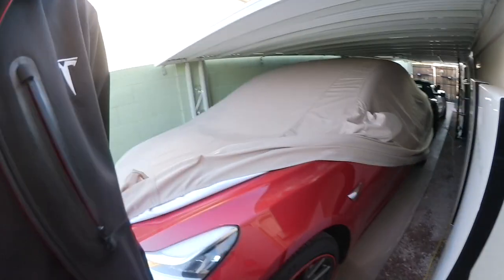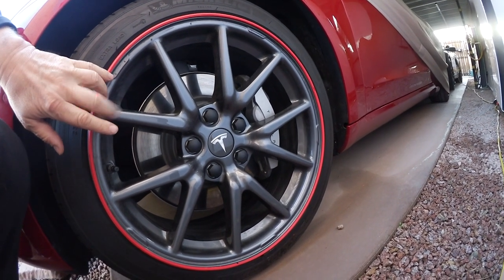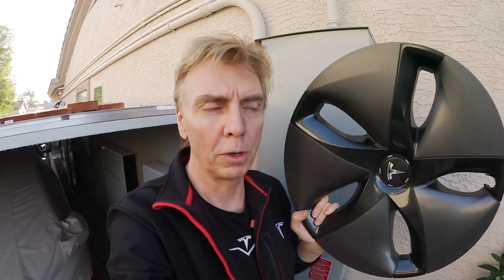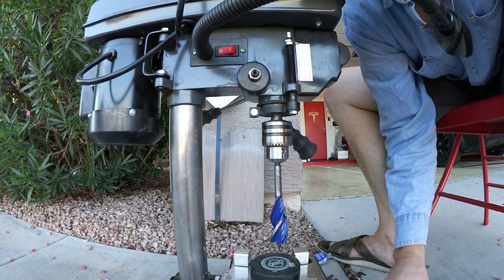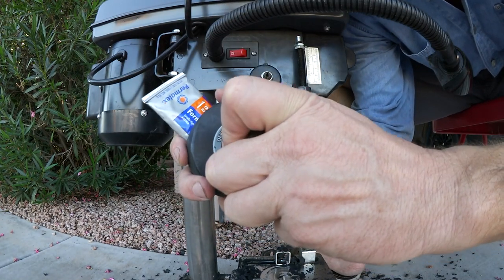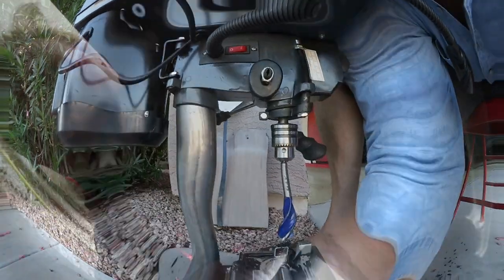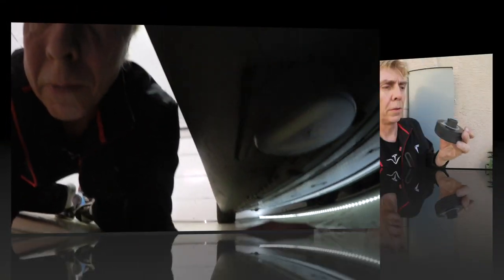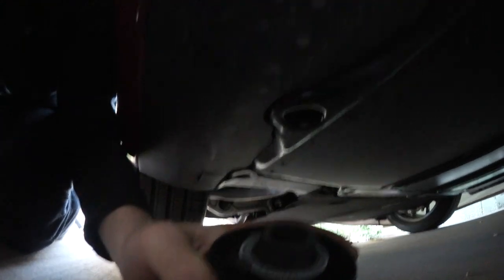Tesla Model 3 Favorite Accessories built or bought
These are my favorite accessories for Model 3 so far. I show you also how to build one. The first 1/2 year you will get free supercharging.